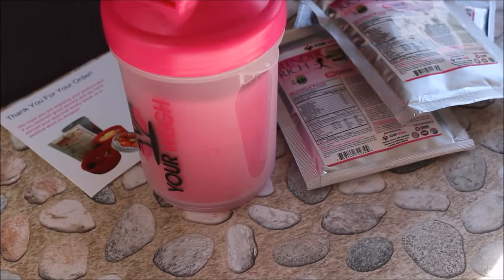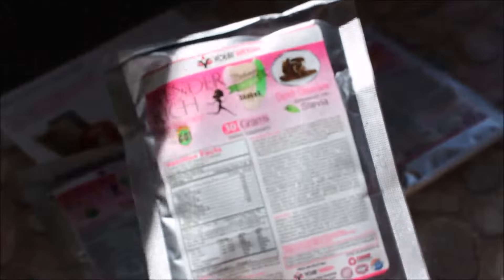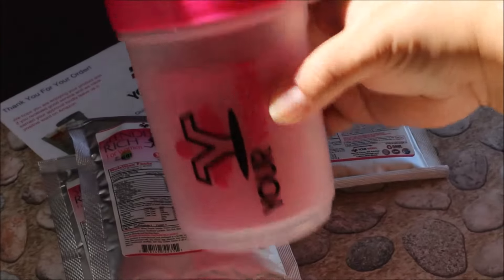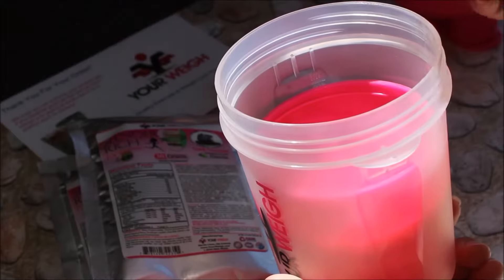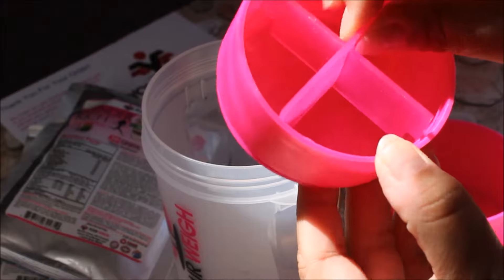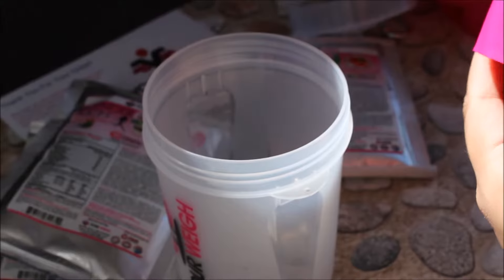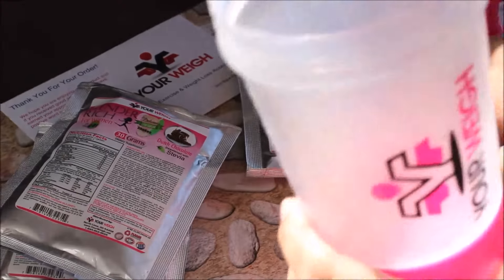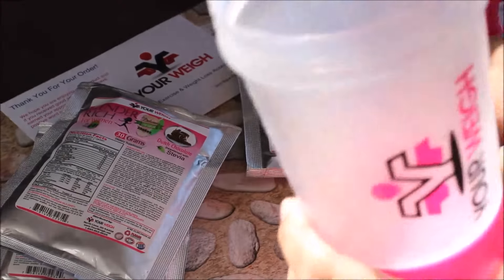Weight Loss Update + Your Weigh Protein Powder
**I received the product below free for my review. Regardless, I only recommend products or services I use personally and believe will be a good fit for my readers. All opinions are 100% my own.